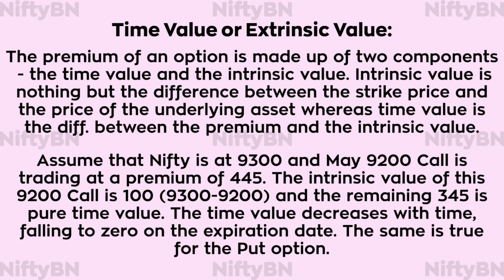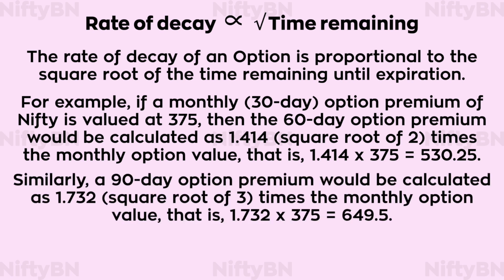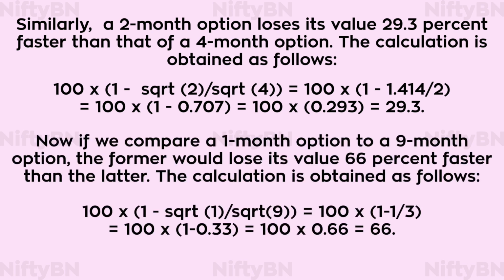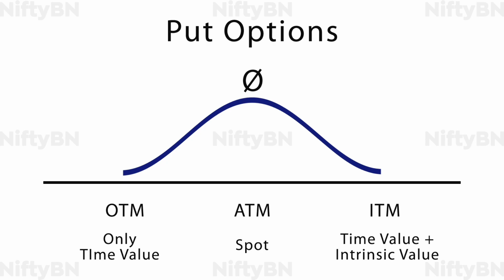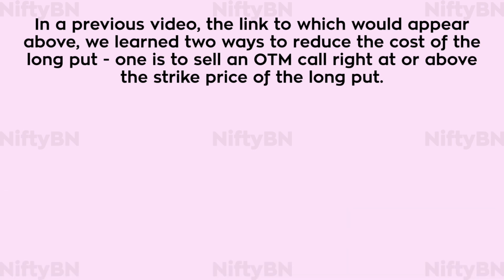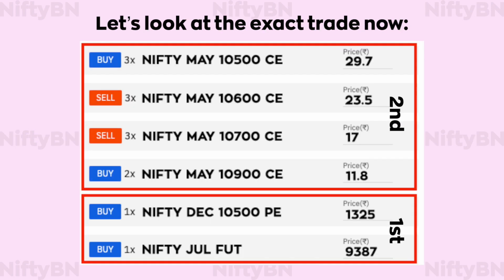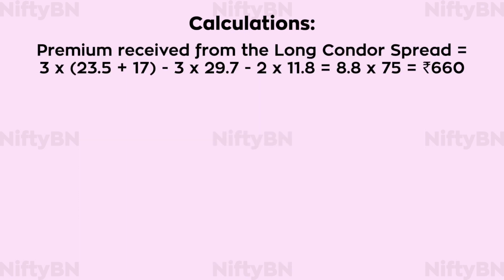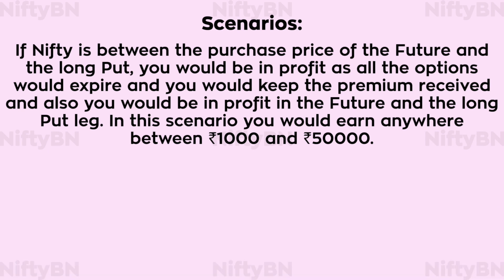Nifty Long Condor Spread With Calls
Before looking at the Nifty trade I took recently let's have a quick recap of what we learned regarding the time value of an Option so far.

Time Value or Extrinsic Value:

The rate of decay of an Option is proportional to the square root of the time remaining until expiration.

For example, if a monthly (30-day) option premium of Nifty is valued at 375, then the 60-day option premium would be calculated as 1.414 (square root of 2) times the monthly option value, that is, 1.414 x 375 = 530.25. Similarly, a 90-day option premium would be calculated as 1.732 (square root of 3) times the monthly option value, that is, 1.732 x 375 = 649.5.

A close look at the premiums would reveal that the difference between the premium of the 90-day and the 60-day options (119.25) is less than the difference between the premium of the 60-day and the 30-day options (155.25). This just goes to prove that the closer an option gets to expiration, the rate at which time value decays gets faster.

We can also conclude that a 3-month option loses its value 42.3 percent faster than that of a 9-month option. The calculation is obtained as follows:

100 x (1 -  sqrt (3)/sqrt (9)) = 100 x (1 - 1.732/3) = 100 x (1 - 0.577) = 100 x (0.4226) = 42.3.

Similarly,  a 2-month option loses its value 29.3 percent faster than that of a 4-month option. The calculation is obtained as follows:

100 x (1 -  sqrt (2)/sqrt (4)) = 100 x (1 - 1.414/2) = 100 x (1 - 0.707) = 100 x (0.293) = 29.3.

Now if we compare a 1-month option to a 9-month option, the former would lose its value 66 percent faster than the latter. The calculation is obtained as follows:

100 x (1 - sqrt (1)/sqrt(9)) = 100 x (1-1/3) = 100 x (1-0.33) = 100 x 0.66 = 66.

In a previous video, the link to which would appear above, we learned two ways to reduce the cost of the long put - one is to sell an OTM call right at or above the strike price of the long put and the second is to implement a 2:1 call ratio spread, that is, buy a call right at or above the strike price of the long put and sell twice the number of calls at a higher strike.

Now we would be showing you another way to reduce the cost of the long Put. It is to enter a long condor spread with Calls right at the strike price of the long put.

Long Condor Spread With Calls:

A long condor spread with Call options is a combination of two vertical spreads - a long call spread and a short call spread. A long call spread is formed by buying calls and at the same time selling the same number of calls at a higher strike price. Conversely, a short call spread is formed by selling calls and at the same time buying the same number of calls at a higher strike price.

But in our case we entered a skip strike long condor spread, that is, we skipped a strike price (10800). Also as one Sold Call option is already covered by the Nifty Future, we would need to buy only two Call options of the 10900 strike price to form a perfect hedge.

Let’s look at the exact trade now:

There are two legs in the trade:
Buy Nifty July Future and Nifty December 10500 Put
Long Condor Spread with Calls - Buy 3 x 10500 Calls; Sell 3 x 10600 Calls; Sell 3 x 10700 Calls; Buy 2 x 10900 Calls

The two legs can be entered simultaneously or one leg at a time. Though the Iron Condor leg would enhance the profit we can make from the trade it does not add any additional risk.

Calculations:

Premium received from the Long Condor Spread = 3 x (23.5 + 17) - 3 x 29.7 - 2 x 11.8 = 8.8 x 75 = ₹660

Maximum loss at expiry = [(Futures’ Purchase Price + Premium Paid for the Long Put) - Long Put Option’s Strike Price] x Lot Size =[(9387 + 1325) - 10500] x 75 = ₹15900.

The maximum loss would be experienced only if we carry the long put until expiry. Although we would have received a better premium had we just sold a Call at the 10500 strike (29.7 x 75 = 2227.5) we enhanced the amount of reward we would receive by implementing the Iron Condor.

There would be three scenarios for the above trade at expiry:

If Nifty is between the purchase price of the Future and the long Put, you would be in profit as all the options would expire and you would keep the premium received and also you would be in profit in the Future and the long Put leg. In this scenario you would earn anywhere between ₹1000 and ₹50000.
If Nifty is below the purchase price of the Future, you would keep the premium received but would be in loss in the Future and the long Put leg, about ₹4000.
You would make the maximum profit of about ₹50000 when Nifty is in between the short strikes of the Iron Condor, this is the best scenario.
If Nifty closes above all the strikes of the Iron Condor you would make any where between ₹10000 and ₹25000.